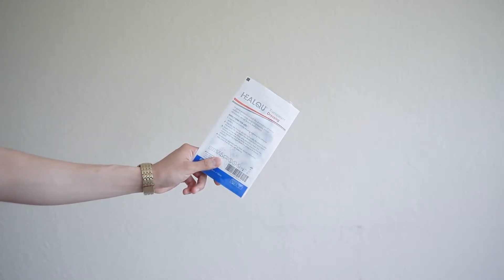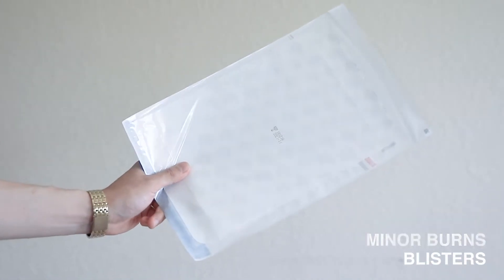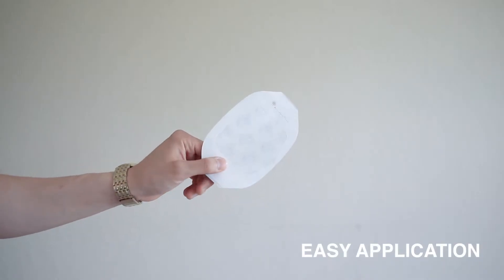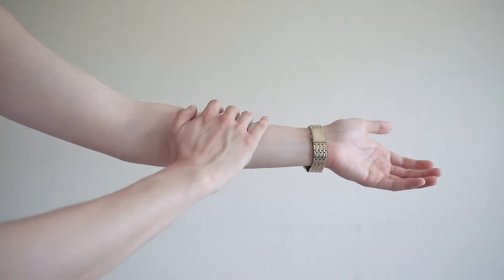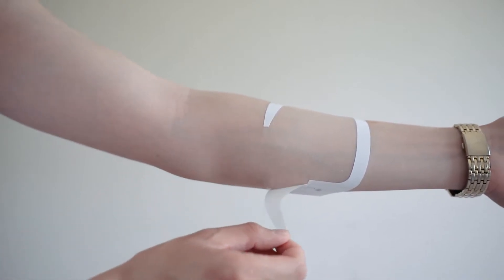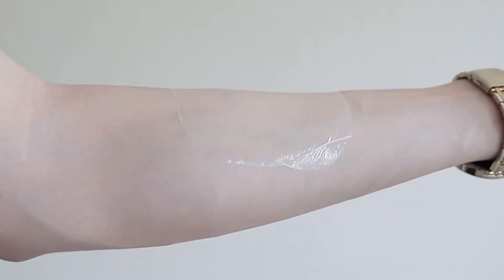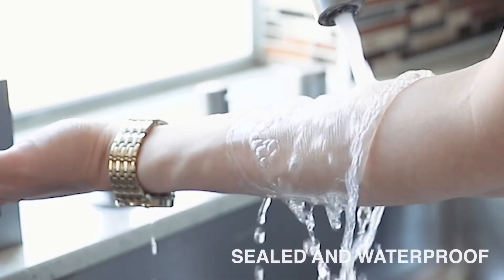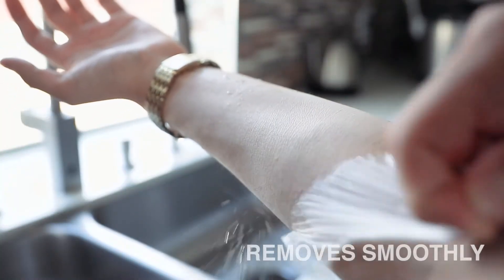CLEAR BANDAGE AD